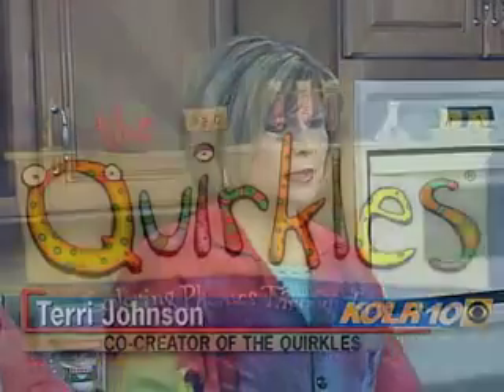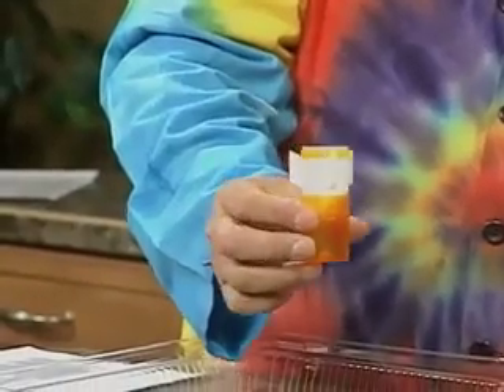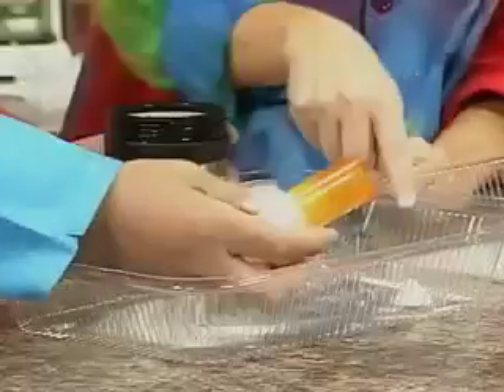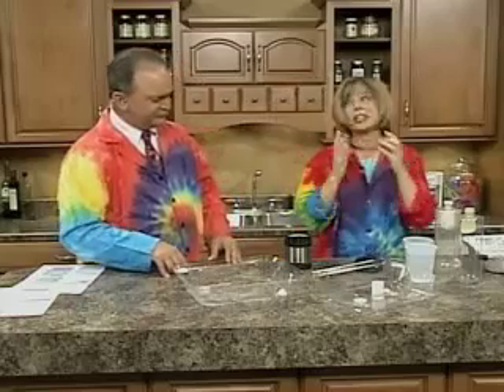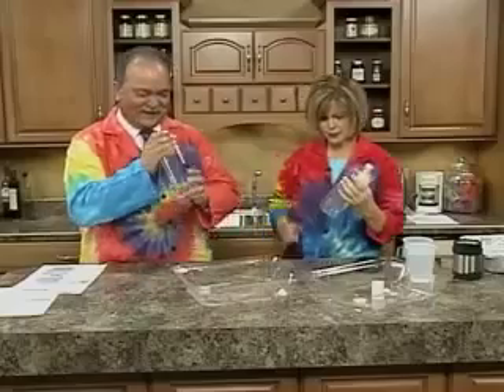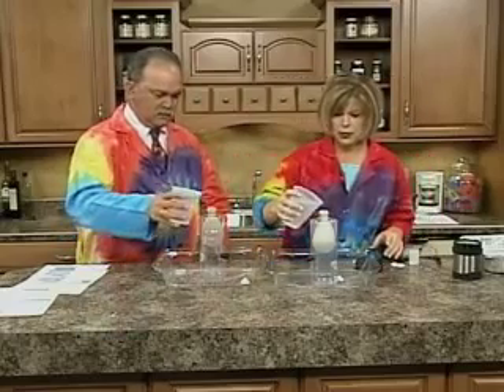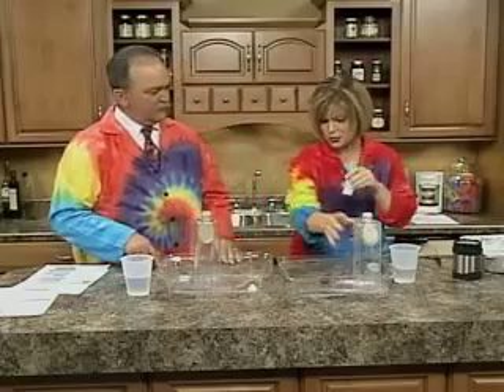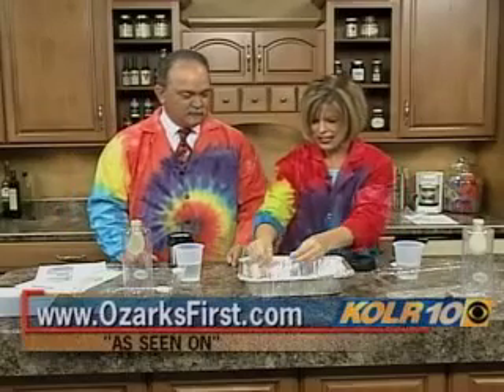Science Experiments For Children - Pressure Pete Science Experiment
More great and easy science experiments for children! Pressure Pete, who is one of The Quirkles, KOLR 10, and Terri Johnson demonstrate the concept of pressure through some fun science experiments that are sure to be entertaining for all on the KOLR 10 morning news show.

Make sure you check out this video too! It is an introduction to all of The Quirkles characters where you will discover why everyone is talking about these wonderful little scientists and their cool, simple, fun, and easy science experiments for children.